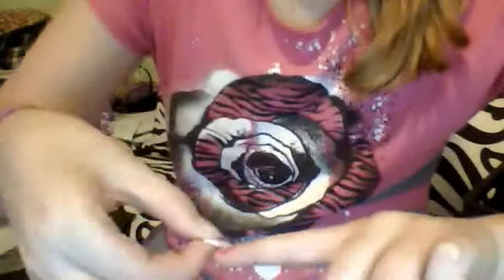FAKE NAIL TUTORIAL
NAIL